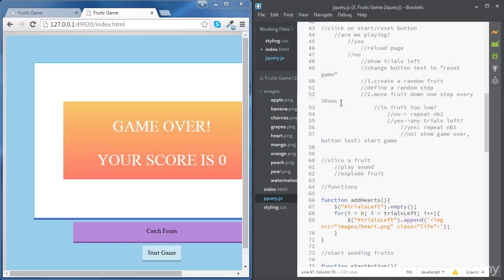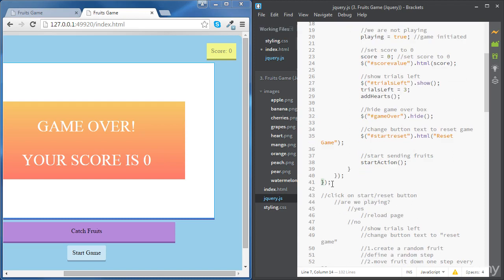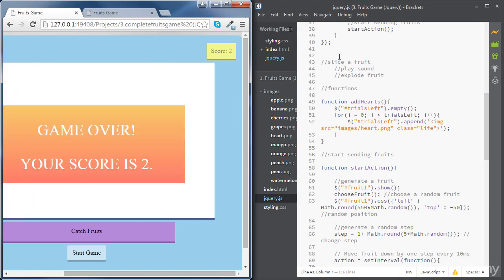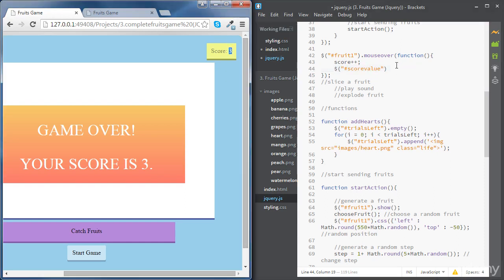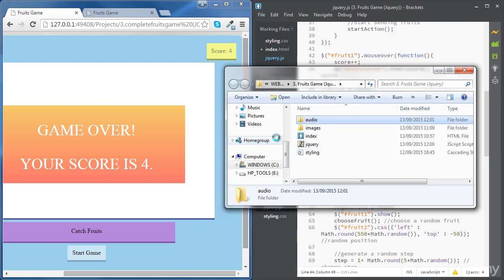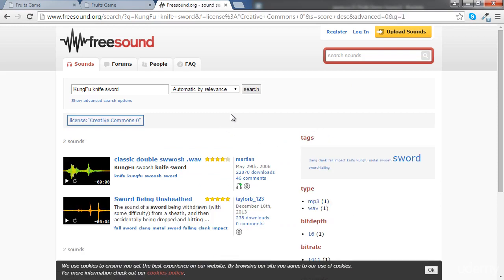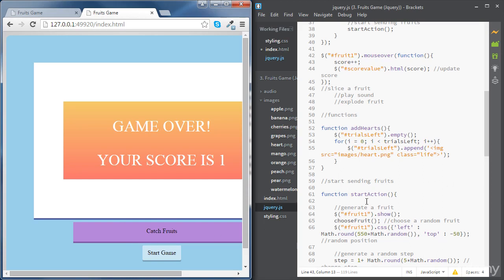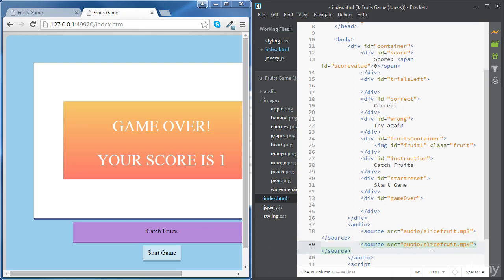Complete Web Dev 0807 jQuery Code 4